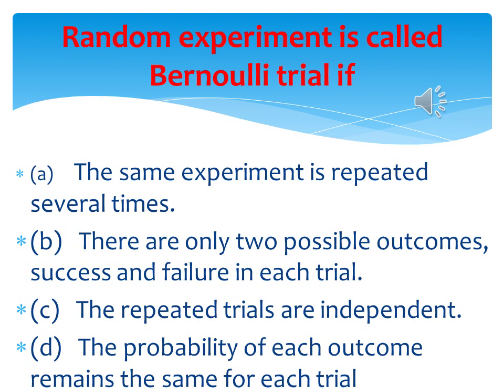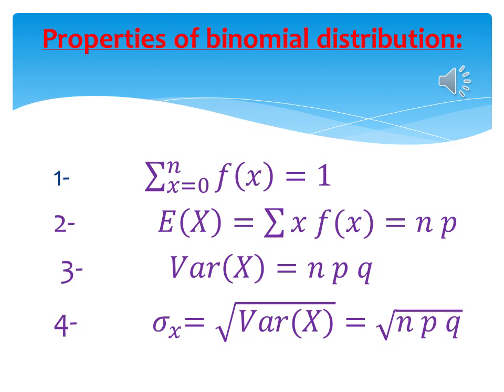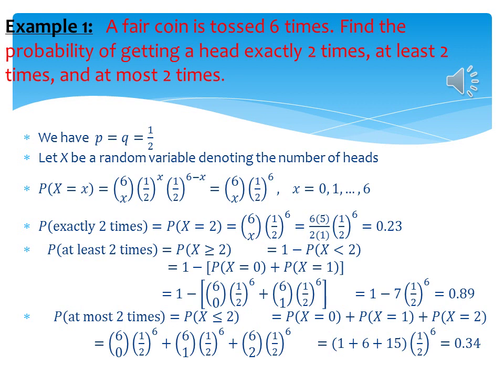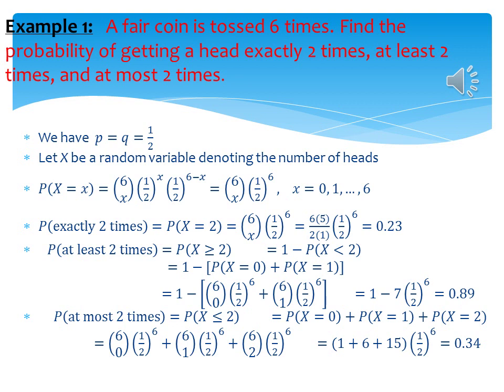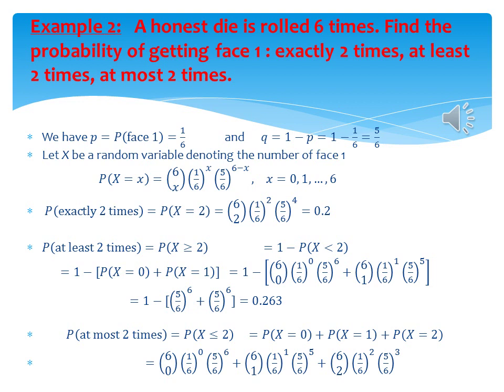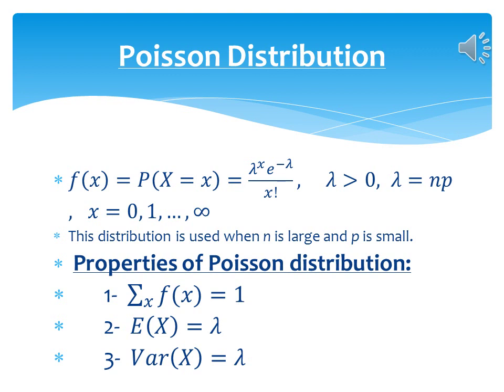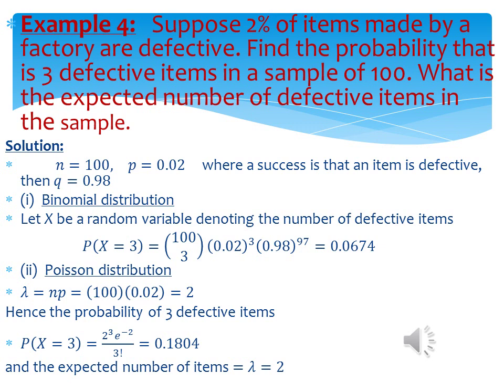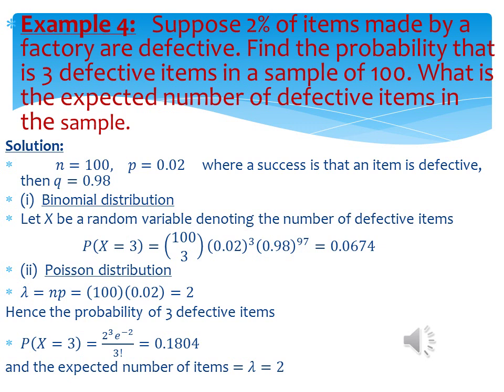ENG Lecture 9 Ststistics Special Sistribution video with voice